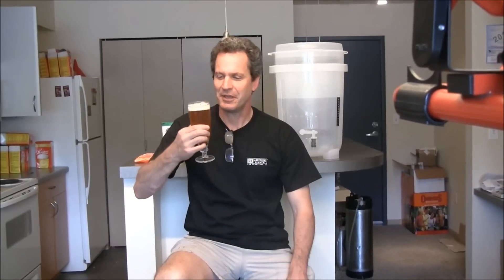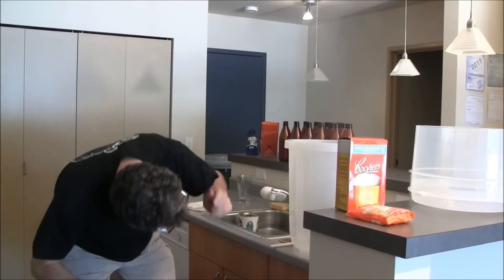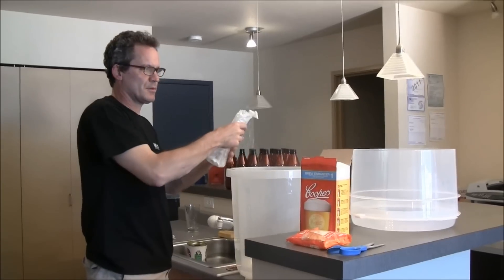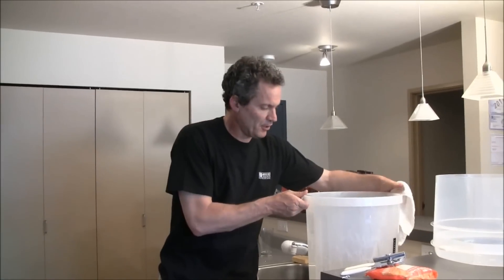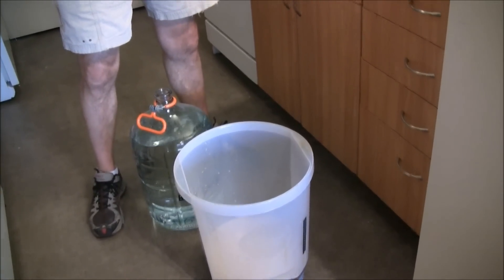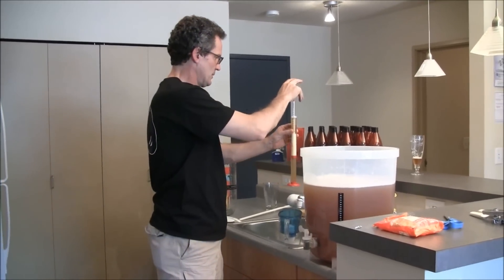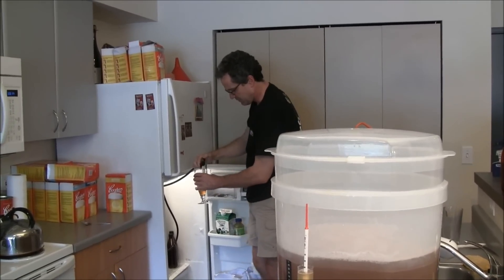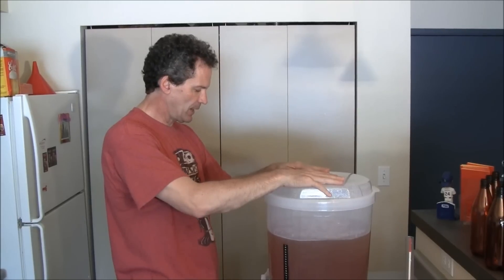Brewing the Coopers Lager using the New DIY Kit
In this video we brew the Original Series Lager, Brew Enhancer 1 and 1oz of Saaz hops using the New Coopers DIY Beer Kit.

More information on the new Coopers DIY kit can be found